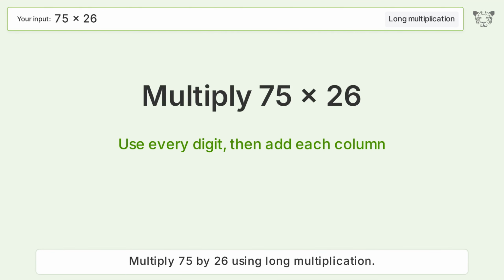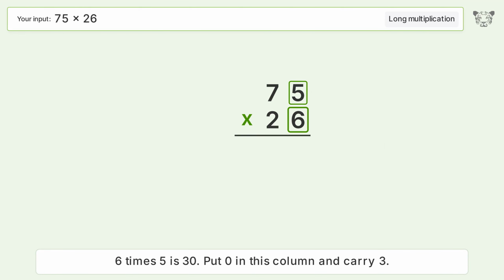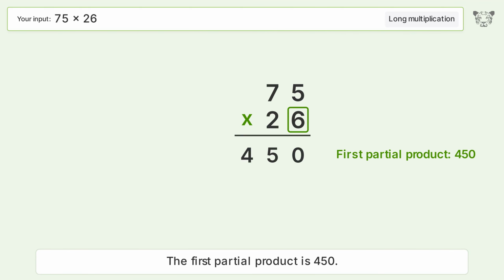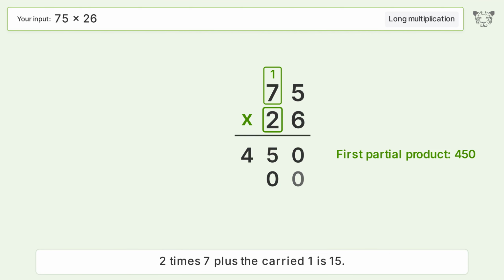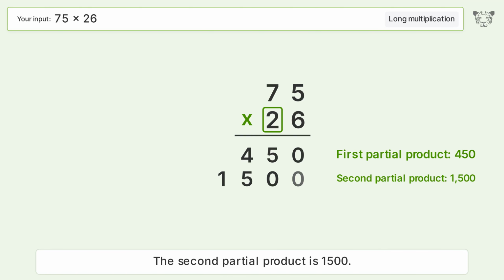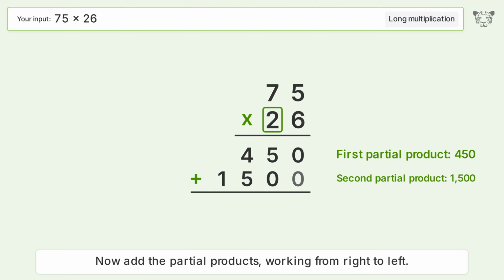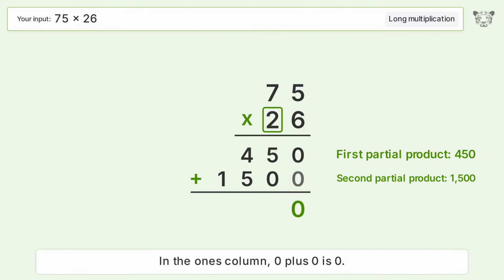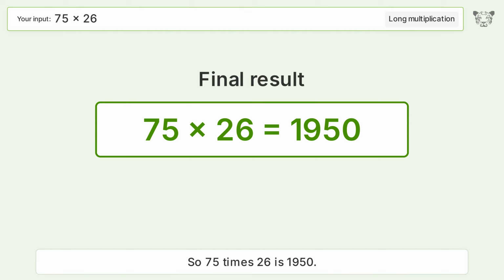75 x 26 Long Multiplication - Step-by-Step